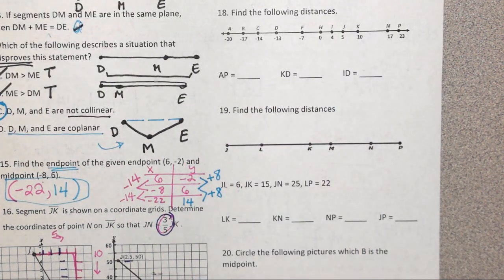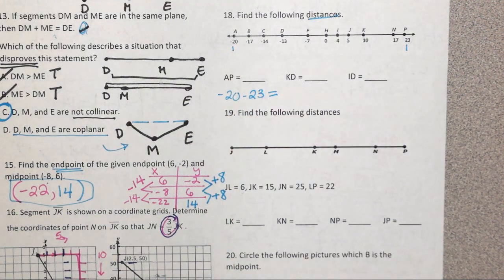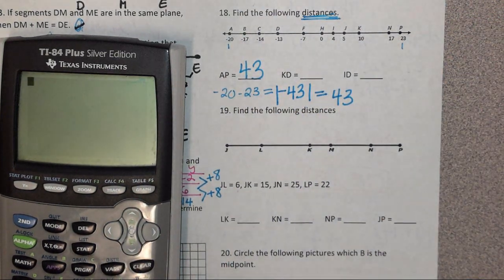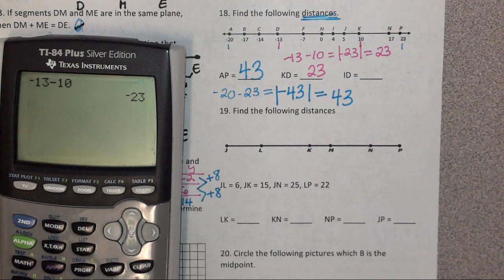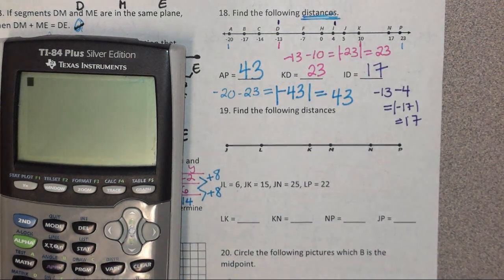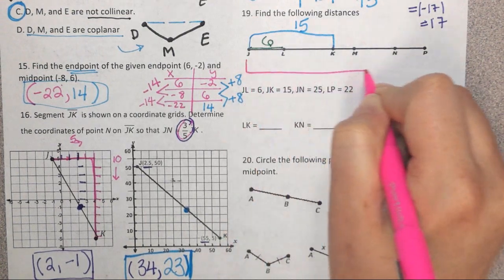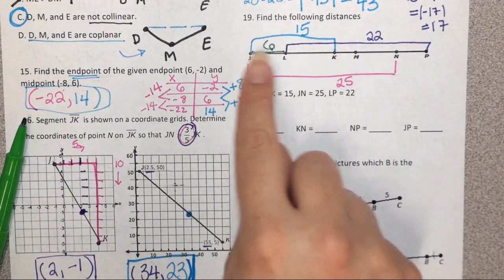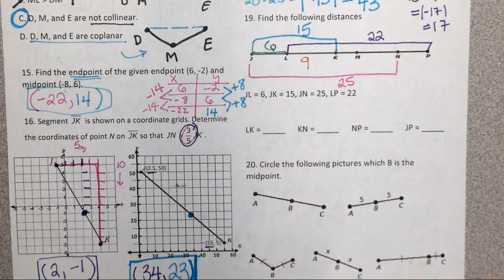1.2 Review 17-21